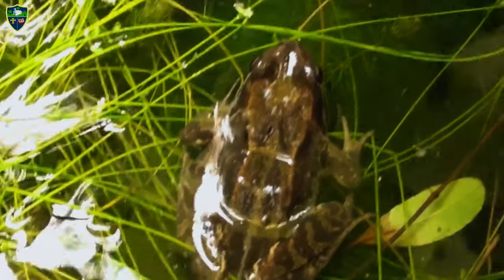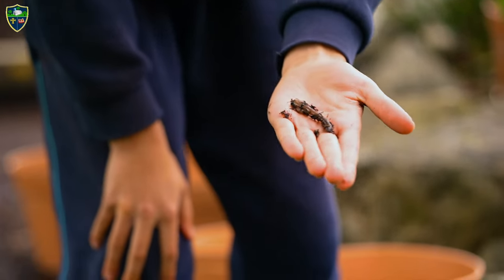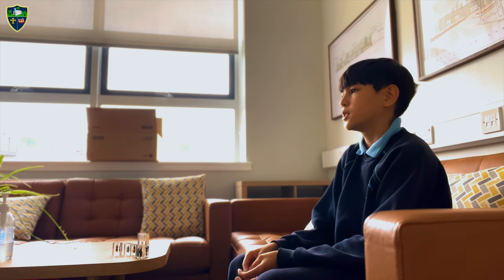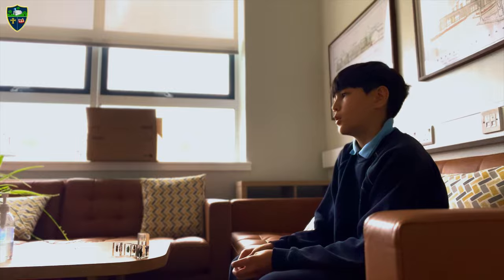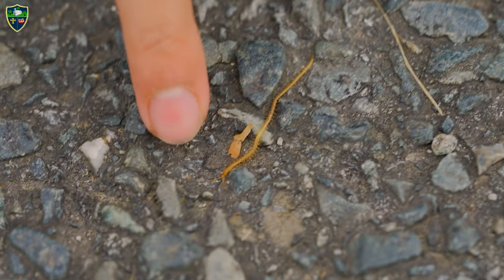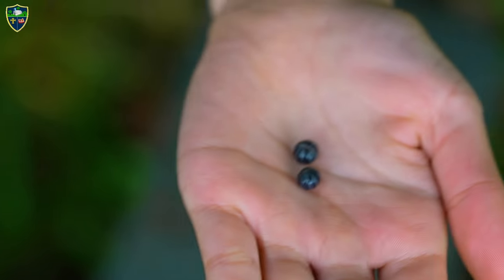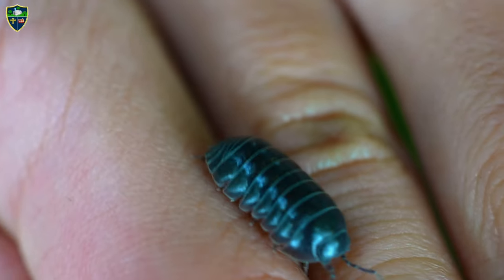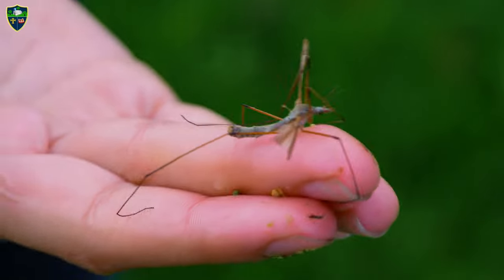Science & Me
A documentary about Daniel Hancik in 6th class and his love of science.